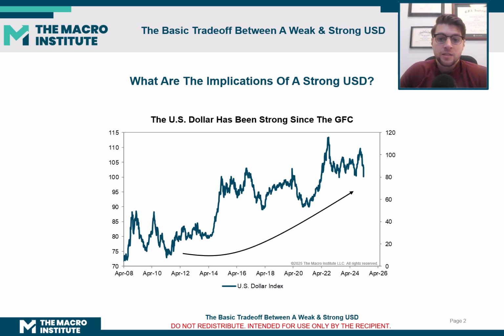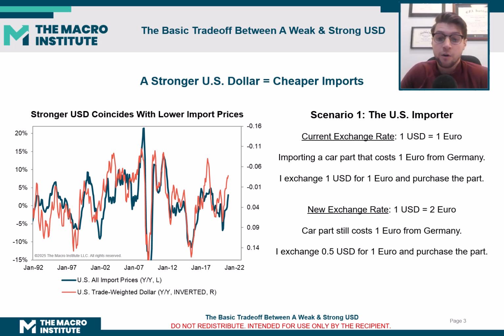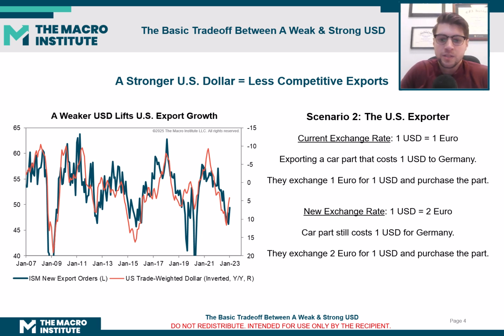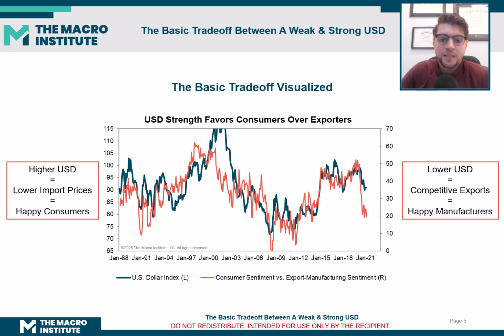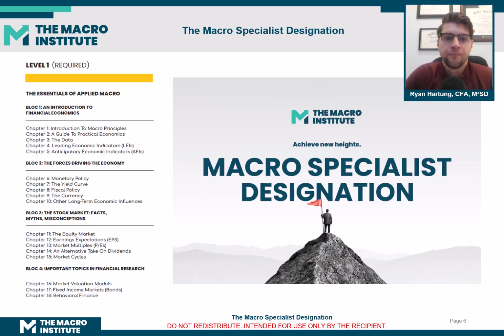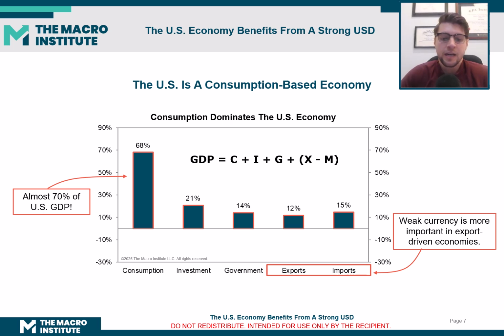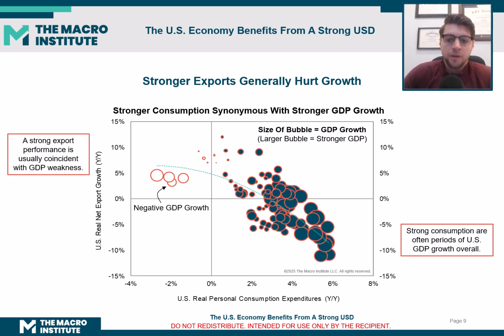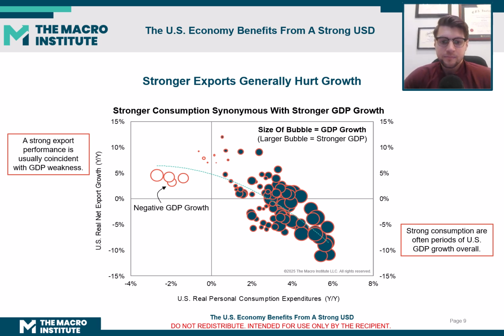U.S. Economy & The Dollar... Their Relationship Is Important!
Why does the strength of the U.S. dollar matter so much and who does it actually help or hurt? In this video, we break down the relationship between the U.S. dollar and the U.S. economy.

America is a consumption-driven economy, and a strong dollar makes imported goods cheaper, which is great for U.S. shoppers. But there's a catch: it also makes U.S. exports less competitive, hurting American manufacturers and widening the trade deficit. We’ll explore how this dynamic plays out, why the dollar’s value fluctuates, and what it all means for the U.S. economy.